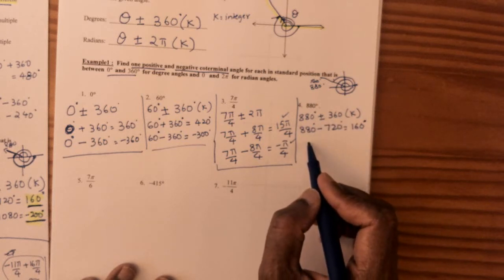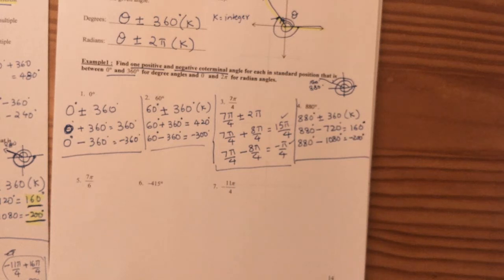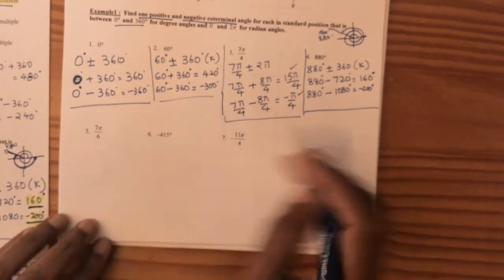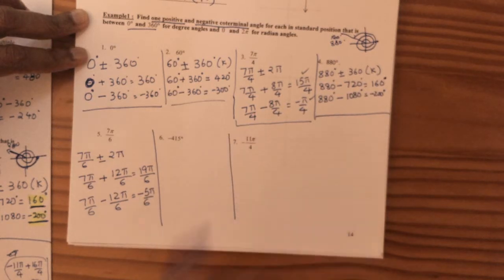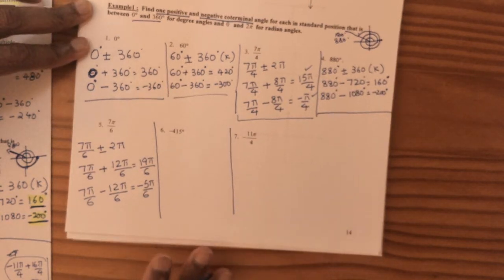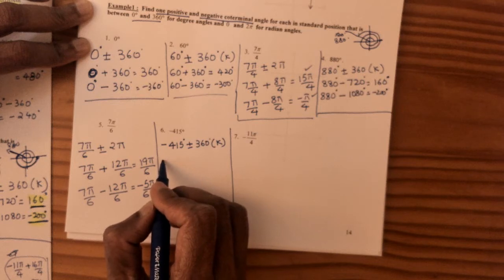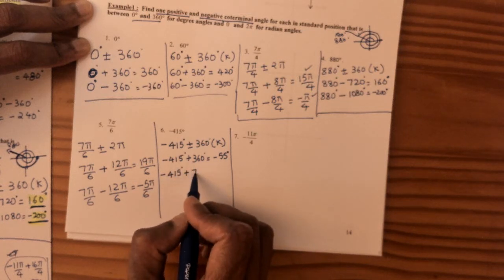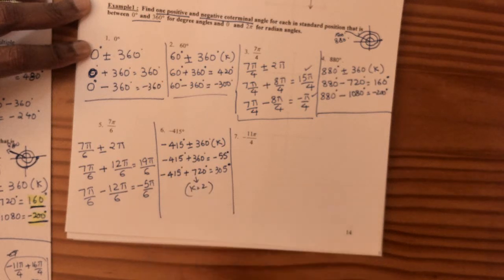PreCalc 1.4 Video #1 (pg 14)